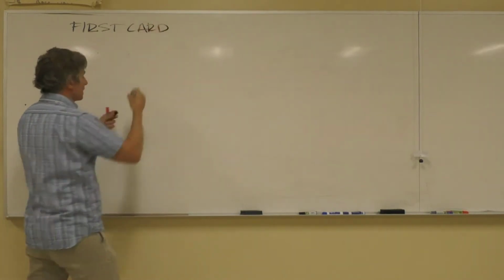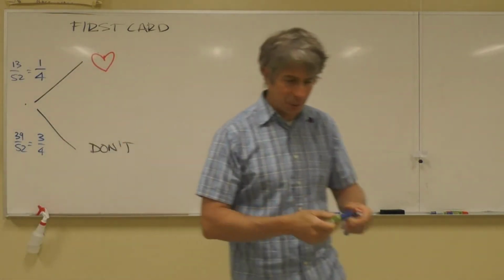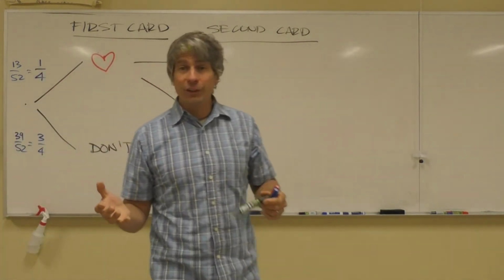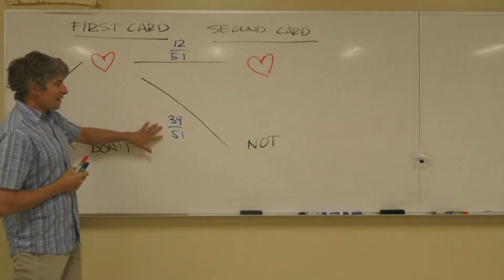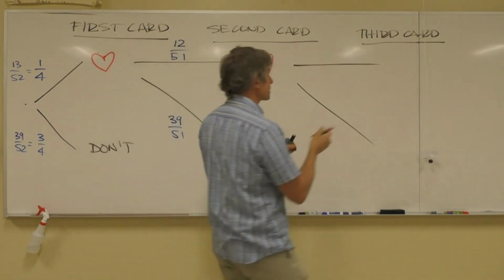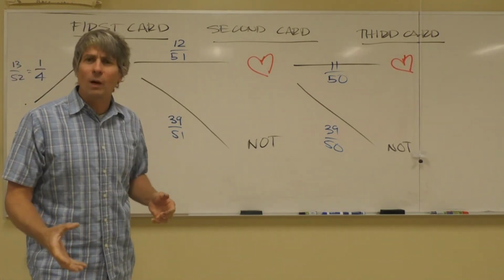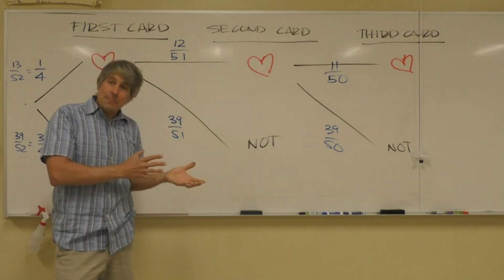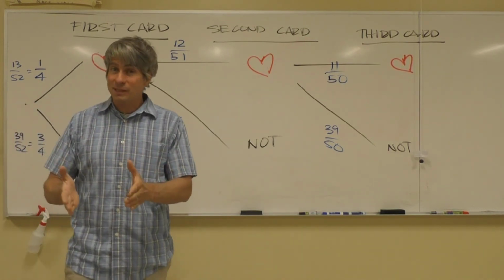Probability, Day 2 (Video 3 of 6)